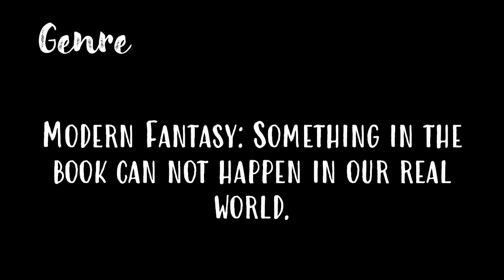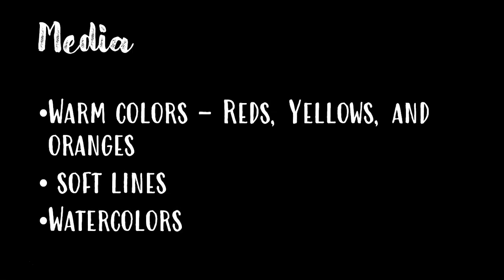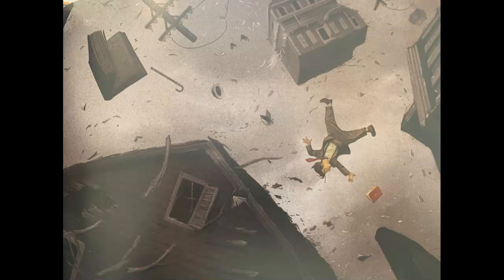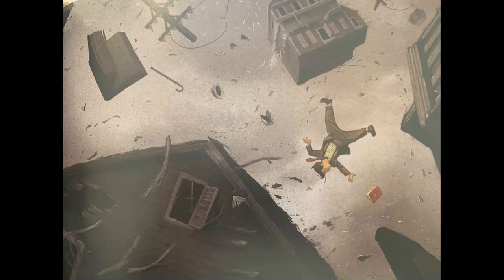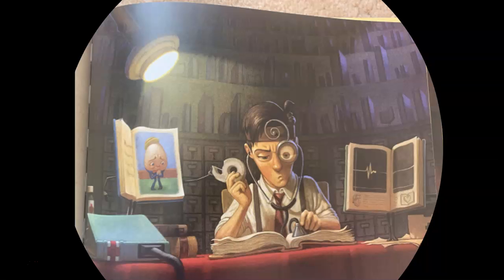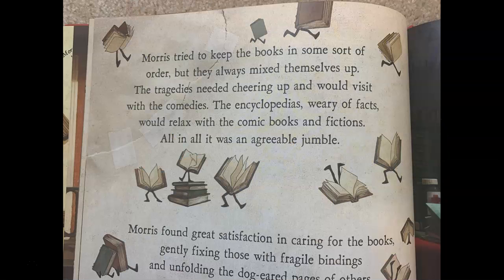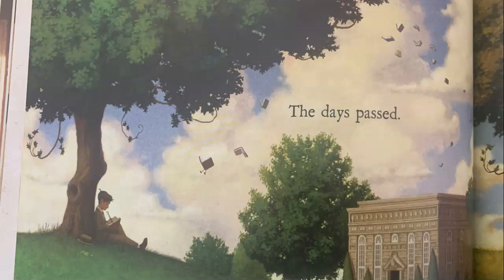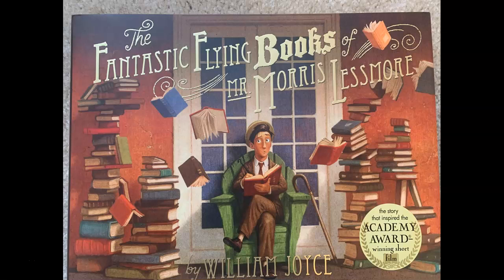ENG 355 Book Presentation